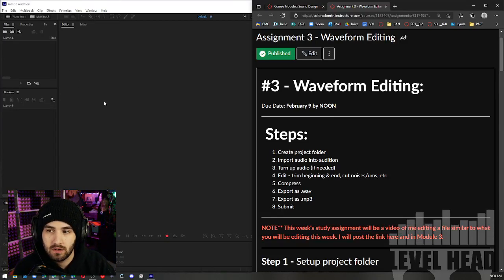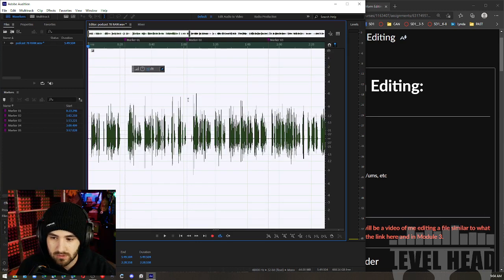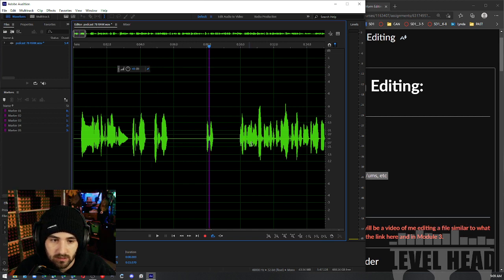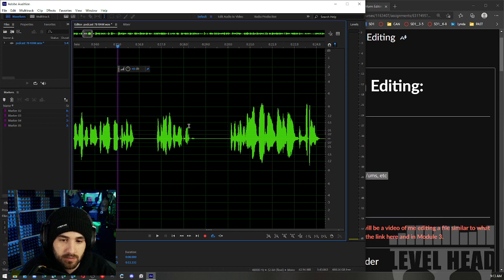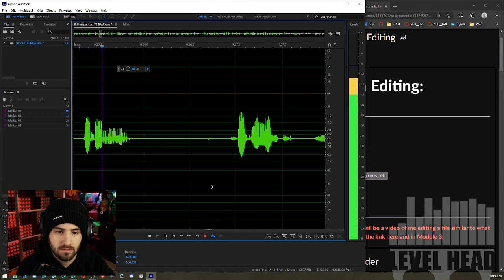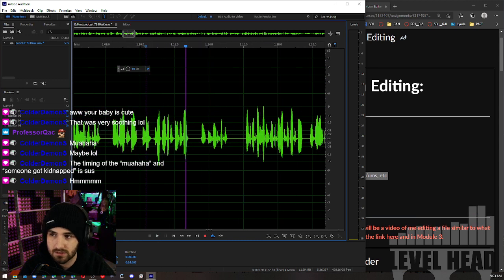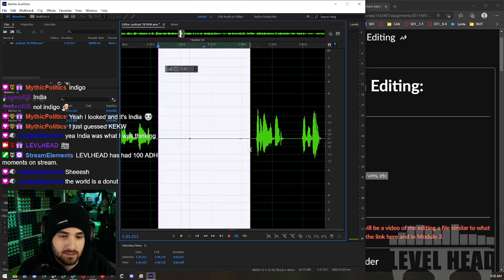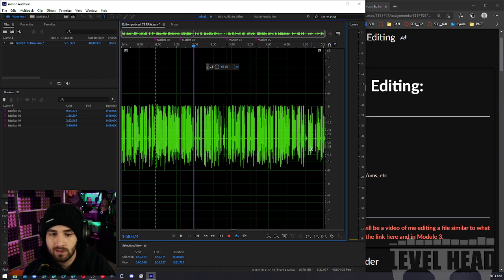Waveform Editing Tutorial - Adobe Audition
Basic waveform editing tips and tricks for Adobe Audition.